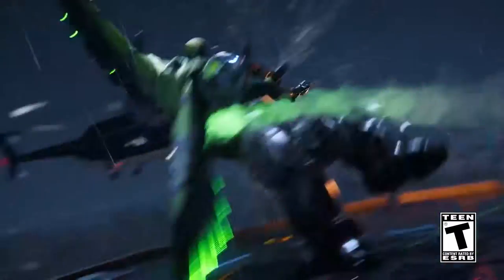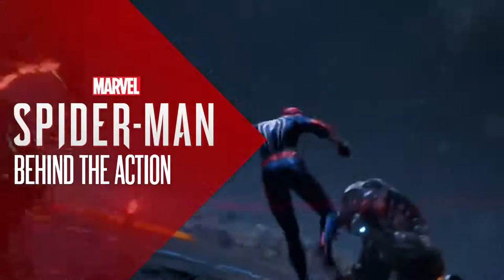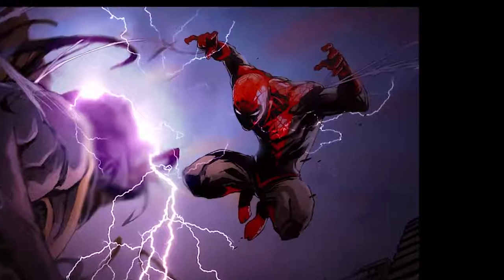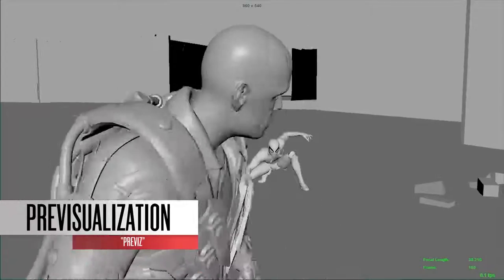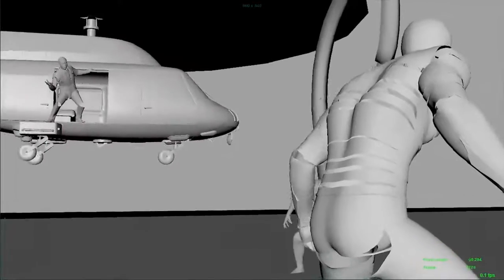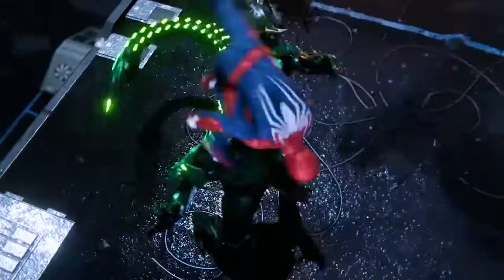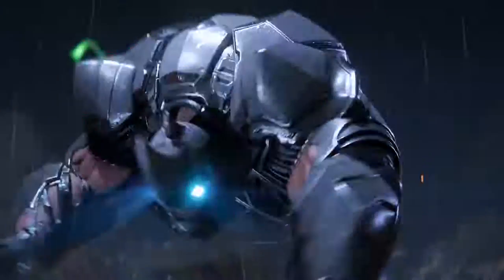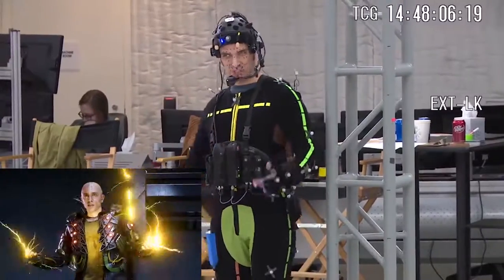Marvel's Spider-Man [PS4] Action Sequence Breakdown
Marvel's Spider-Man features the web-slinger's acrobatic abilities, improvisation and web-slinging, while also introducing elements such as traversing with parkour, distinct environmental interactions, new combat, and cinematic blockbuster set pieces.